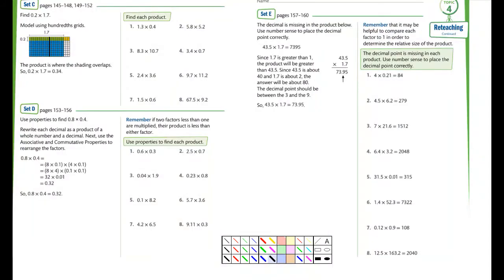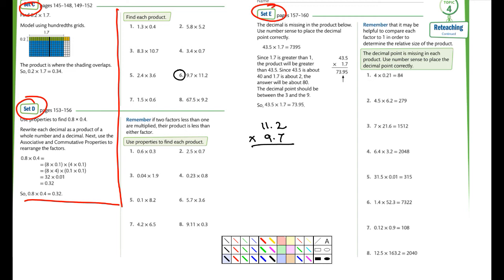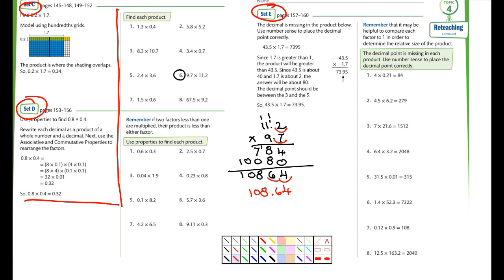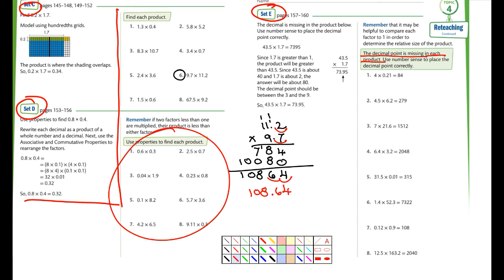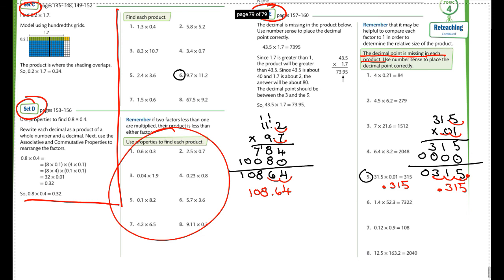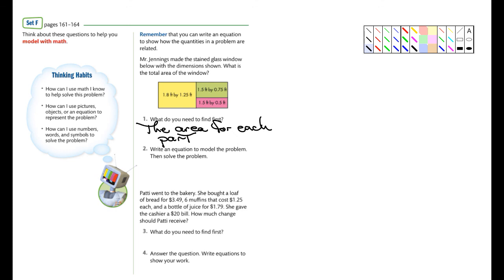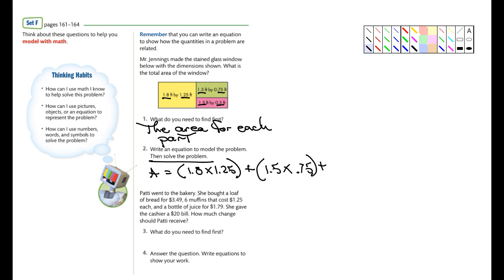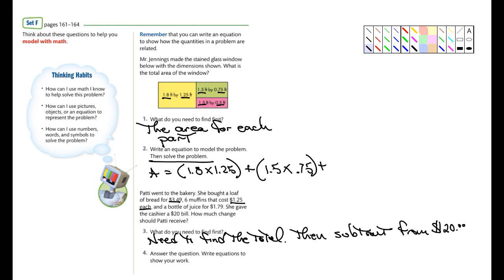5th Math Envision Chapter 4 review pages 168-170